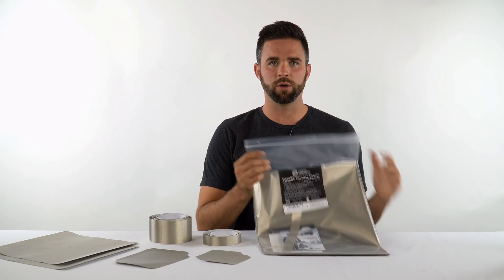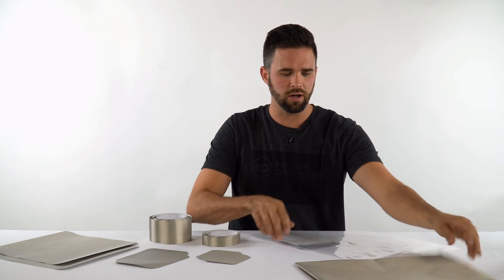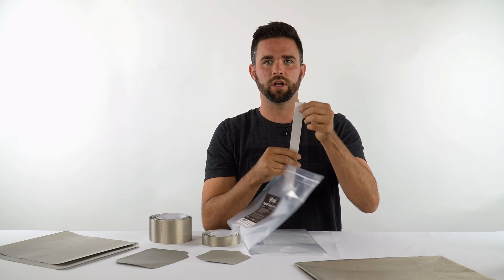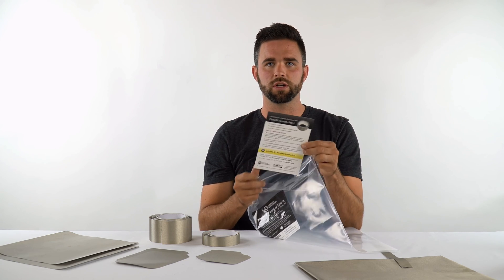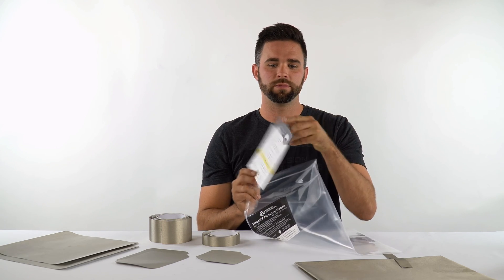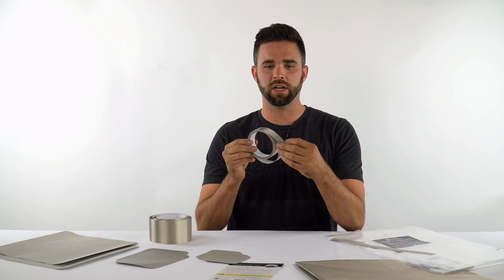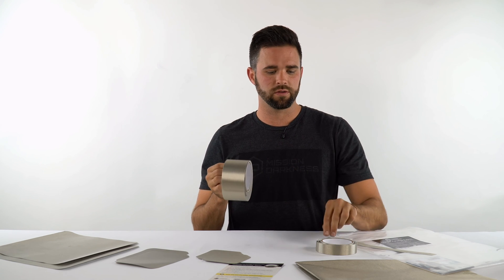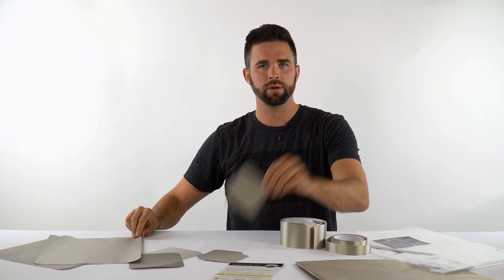Mission Darkness DIY Faraday Supplies Overview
By popular demand, we have expanded our line of DIY faraday products to help our customers create their own faraday enclosures! Mission Darkness™ offers a variety of TitanRF faraday materials for making custom RF shielding enclosures and do-it-yourself EMI/EMR reduction projects. Products range from
- Conductive Adhesive Tapes
- Faraday Patches
-TitanRF Faraday Material